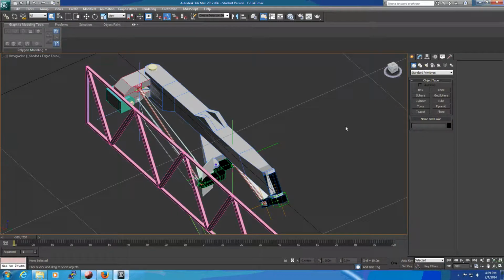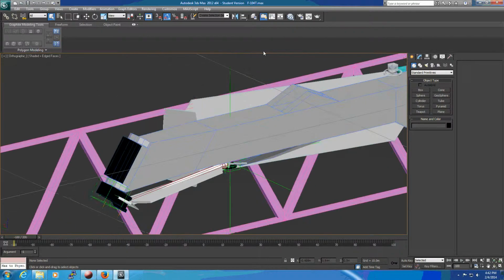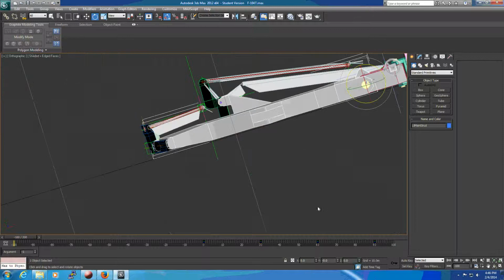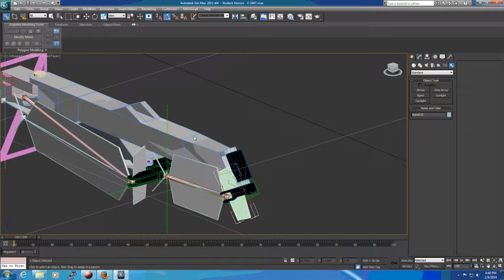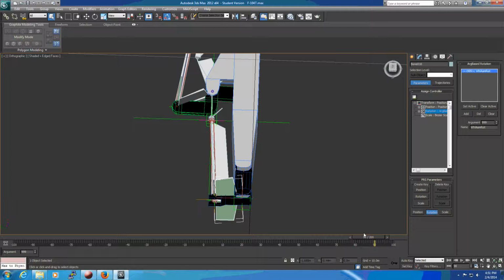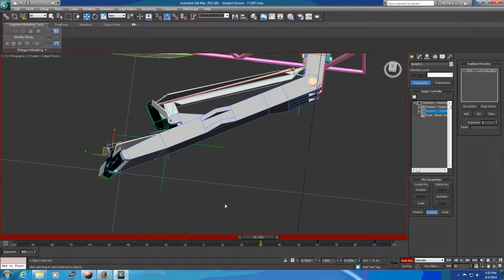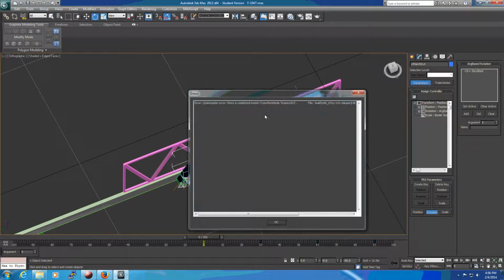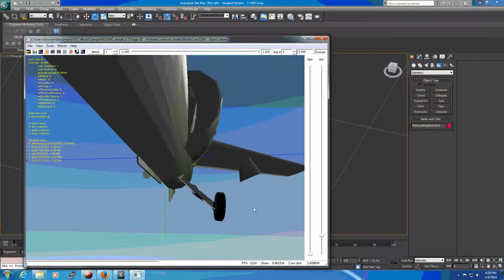3ds Max Mechanical Rigging - Part 3b: Arg based controllers for multiple IK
This is part 2 of a 3 part tutorial on how to do mechanical rigging for bone animation in 3ds Max. Part 3b covered using the HI IK Solver to animate some landing gear parts and part 2 covers the HD IK Solver.  Part 3a covered how to use an argument based controller to drive IK animations.

Part 3b covers things to be aware of when driving multiple IK animation chains with dependencies on each other.